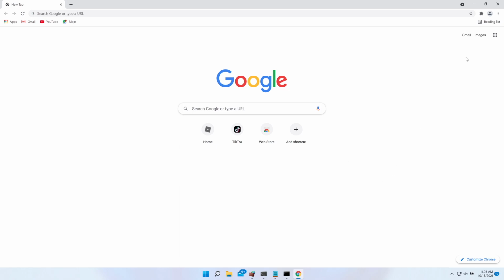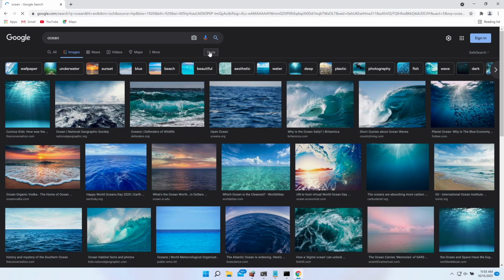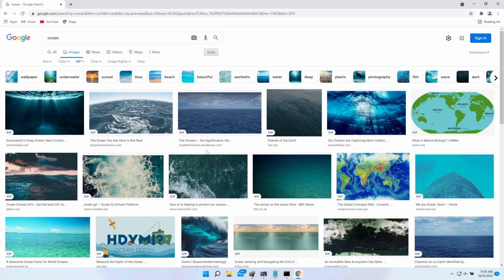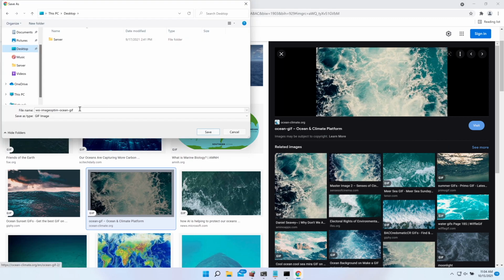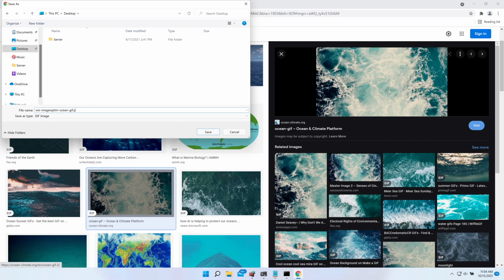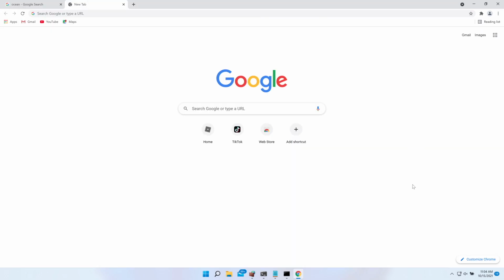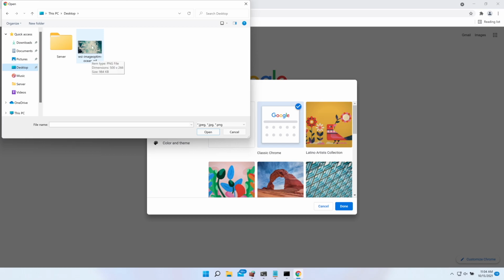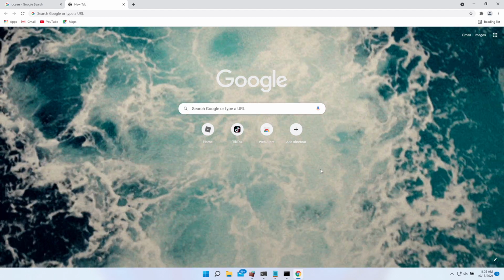How to Set a GIF Background in Google Chrome (2021)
In this video, we go over how to set a gif background in Google Chrome. You can set an animated gif to your Google chrome wallpaper by using this step by step tutorial.